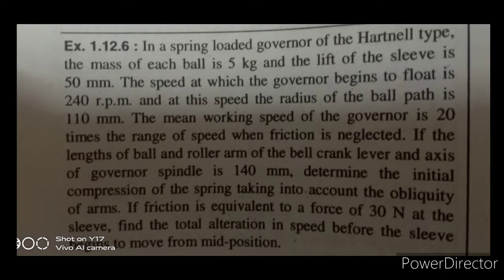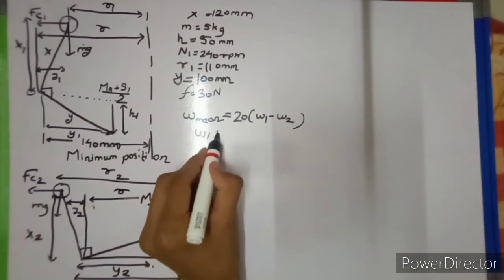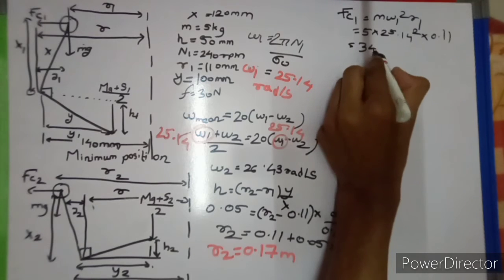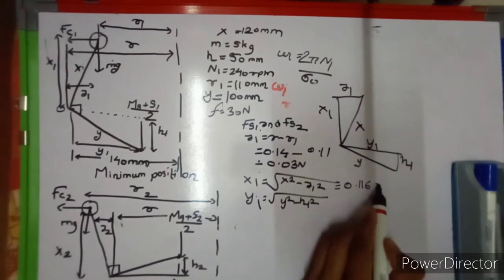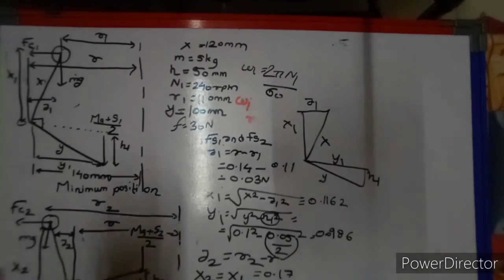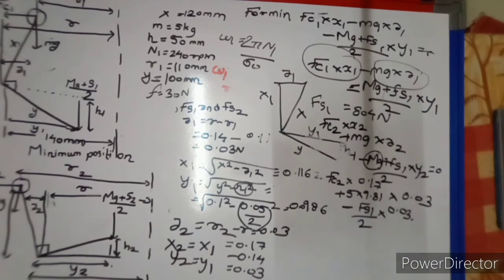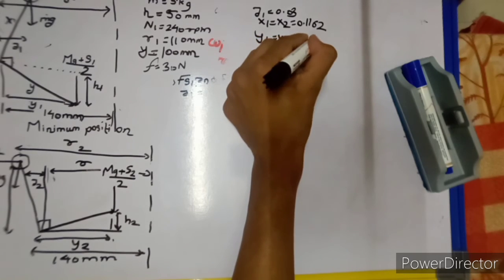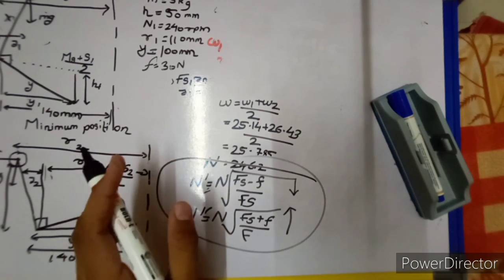Problem of Hartnell governor (part 2)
In the video in last part I didn't mention how Fs for mid position will come
formula is Fs=Fs1+h1x